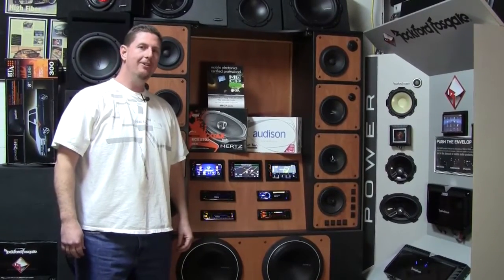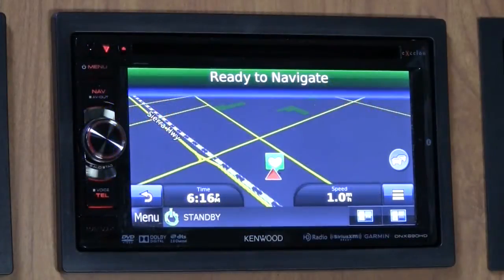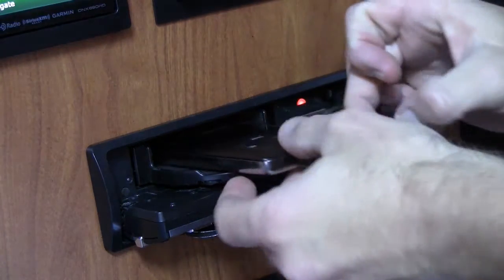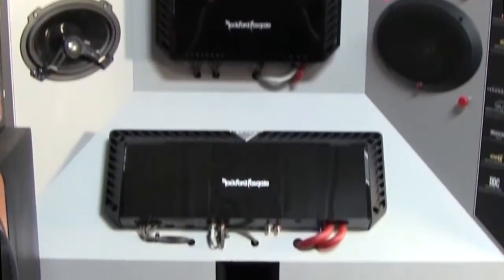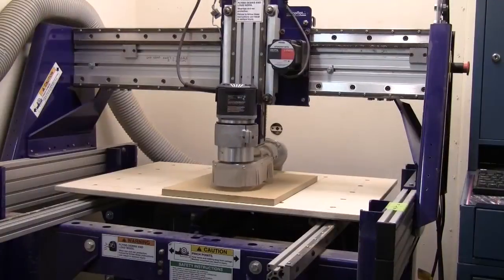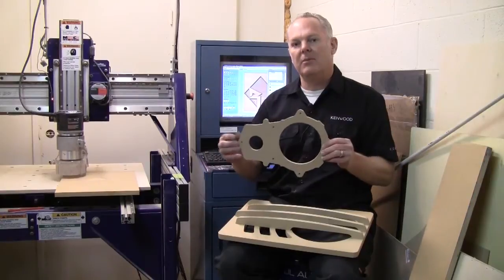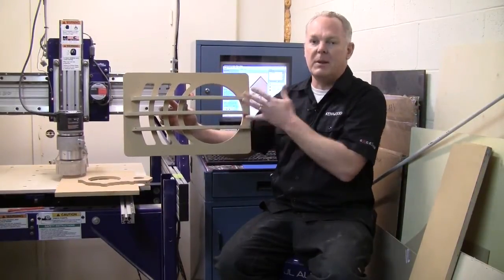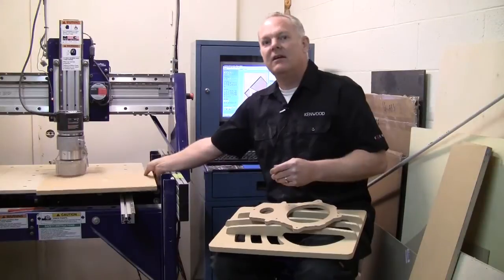Meece Car Audio Hertz & Rockford Display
In this episode the guys at MCA are showing off the shops new Hertz/Sony display, and the Rockford Fosgate display. Also, Jeff Meece will show us some behind the scenes of "how the magic happens" with custom installs.

Call to find out more about our great selection of car audio systems. We are car audio sales and installation specialist in Lancaster California.
We stock everything needed for your custom car stereo installation including dash kits and wiring harnesses. When custom fabrication is needed we have and in-house CNC machine to accommodate installation your needs.
With our MECP (Mobile Electronics Certified Professional) technicians you are assured to have your sound systems installed correctly the first time. We use state of the art equipment to analyze every piece of car audio that we install to insure great results every time.  We are authorized dealers of Rockford Fosgate, Powerbass, Arc Audio, Kenwood, and Sony. Whether you are in the market for a car stereo, speakers, amplifiers, subwoofers or a complete car stereo system we have a great selection of the top brands. If we don't have what you're looking for in stock, chances are we can have it for you within a few days.
An upgraded car stereo system can dramatically improve your overall driving experience. At Meece Car audio, you can upgrade your system all at once or a piece at a time. We can help you get the system your want.  Come in and let our expert staff help you decide on the right car stereo system for you today.
Our customers come to us from Lancaster California, Palmdale, Quartz Hill, Rosemond, and the entire Antelope valley. Our loyal customers come to us from as far as Mojave, California City, and Ridgecrest.

Video Script
Welcome to Meece Car Audio in Lancaster Califronia.
I'm Jeff Meece owner of Meece Car Audio. We specialize in the sales and installation of car audio and video equipment.
We're an authorized dealer for everything that we sell. Some of the brands that we carry are Rockford Fosgate, Arc Audio, Powerbass, Kenwood, and Sony. We stock everything that we need to do the job complete and right for you, so we have all the dash kits and all the wiring harnesses and everything you might need to do anything that we will do here at Meece Car audio.
We are certified installers by the mobile electronic certification program. I myself am a master certified installation technician.
Some of the professional grade equipment that we use here to achieve the great results that we get is, this is a real time analyzer and it helps us to acoustically look at the representation of the sound here has a picture so that we can adjust all of the equalizers and we can make adjustments to the sound system to get the smoothes output that we can possibly get.
For your amplifiers to maximize the amplifier output we use an oscilloscope so that we can get the most performance out of them right to the point of clipping.
We use pro grade fluke multimeters . We have Snap-on battery testers that we can analyze you battery and charging system. And then we got our Snap-on scan tools that we can do and anything that happens in the vehicle we can actually scan and analyze ABS air brakes, transmission anything like that. So that's one of the advantages of coming to our shop is that we have a lot of these great tools and equipment here to help us get the best results.
We've installed thousands of systems in a variety of vehicles. We do cars, trucks, Rvs , Boats, off road vehicles, motor cycles, and we've even been known to do golf carts.
The benefits of being locally owned and operated is that we have extreme amount of flexibility in our buying decisions and we can make great recommendations based on that for the customers and if there's anything that we don't have or that the customer would like we can facilitate that as well.
You can buy car stereo stuff almost anywhere, but one of the things that we really accel in is how we set it up and how we can make recommendations.
We are located at 169 West Ave j-5. That's just off of Division Street here in Lancaster California.
We are open nine until six o'clock and Saturday nine to three and we're closed on Sunday

We provide
Car Audio Palmdale, Lancaster Ca, Quartz Hill, Antelope Valley, Rosemond, Mojave, California City, and Ridgecrest.
Car Stereo Installation Palmdale, Lancaster Ca, Quartz Hill, Antelope Valley, Rosemond, Mojave, California City, and Ridgecrest.